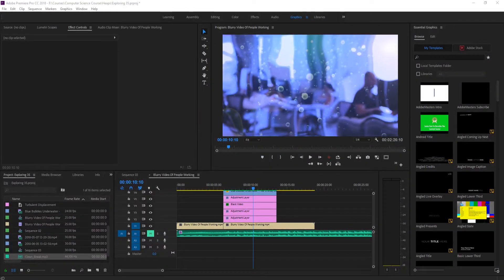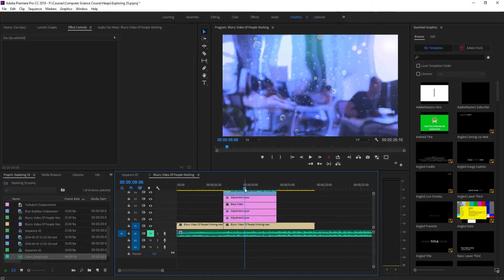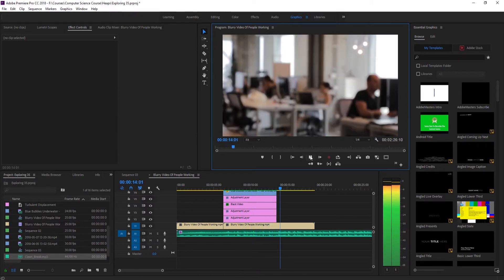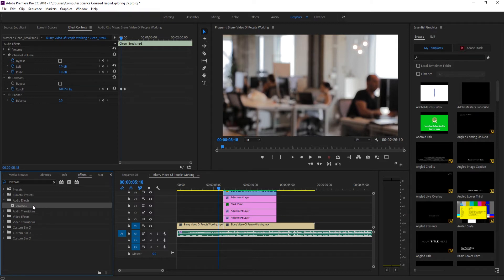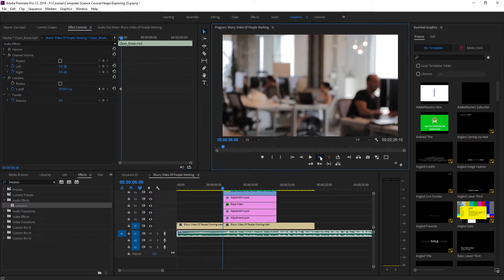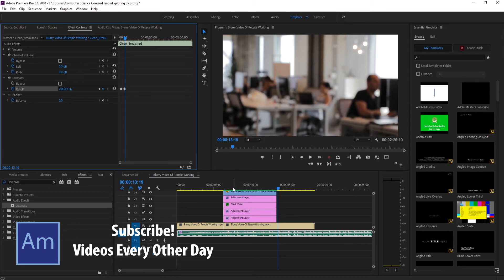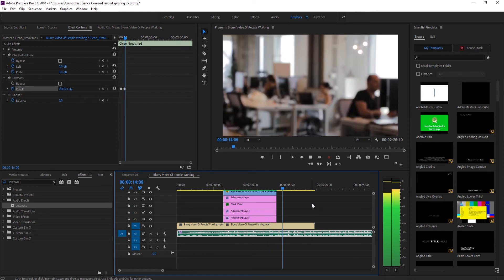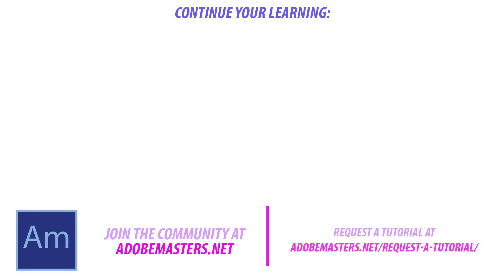How to Create an Underwater Audio Muffle Effect in Adobe Premiere Pro CC (2018)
Today I go over a fun way to make your audio sound like it's underwater in Adobe Premiere Pro CC.

Song: Clean_Break